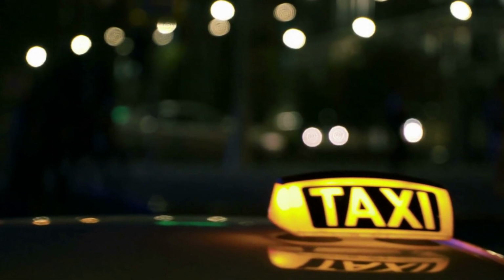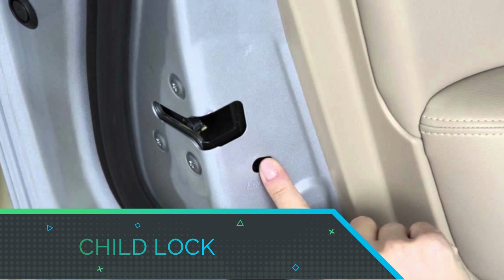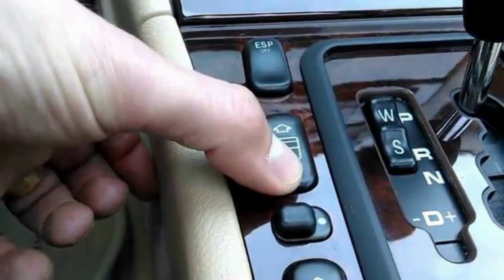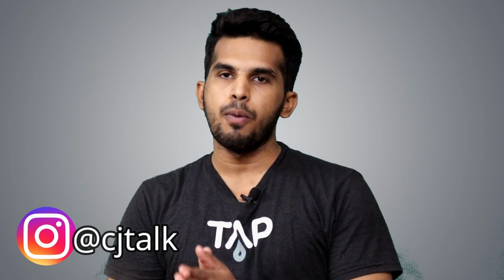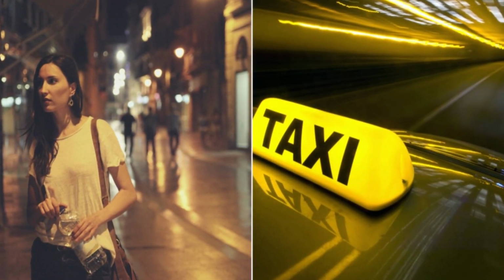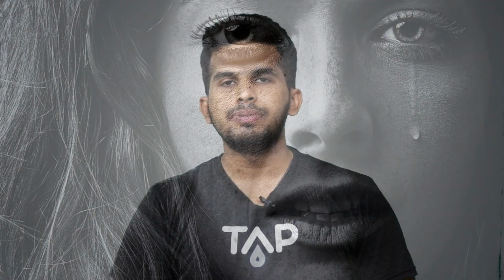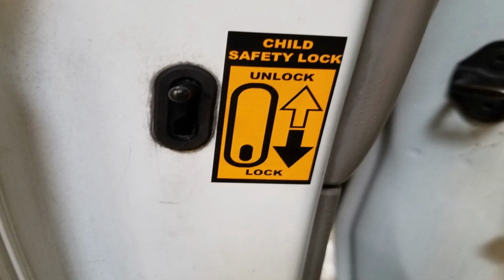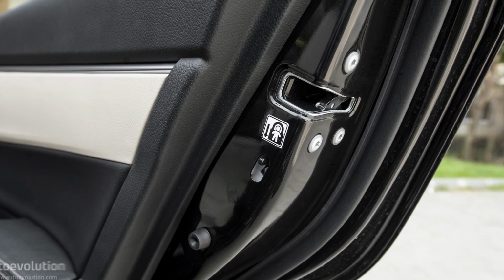How to Book a Uber? | To Save Life and Money | Girls Must Watch | Molestation by cab driver | CJTalk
Sadly, the stories of molestation are increasingly becoming common reflecting the decaying mental health of the society. In these times, it's better to be cautious than regret later.
Attention Girls: Before getting Into Cab, Always Check This "Childlock" Important tips and tricks that can save your life and money
How it works ? and how it looks like is explained so next whenever you hire a uber make sure you know it .The whole video is expalined in English so that most of the people watch and specially girls must watch

Are you aware of the most common thing between rapes/molestation in cabs by drivers?

Gears Used  by CJTalk (Chirag)

External Mic
Mobile camera